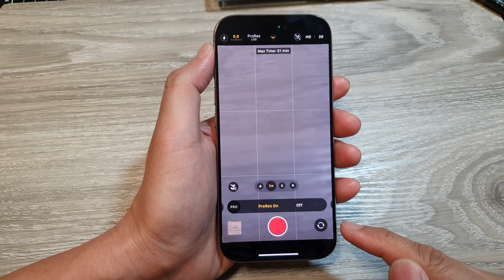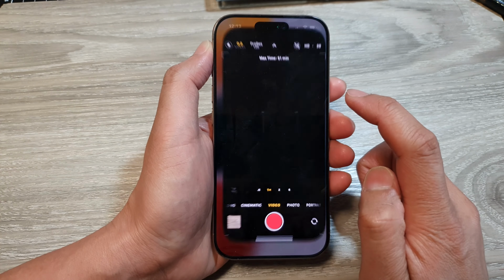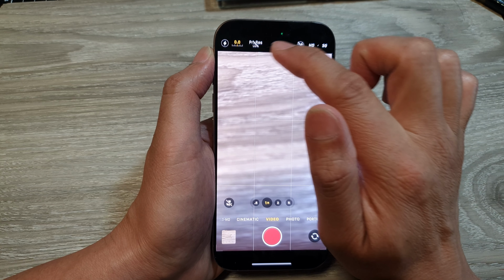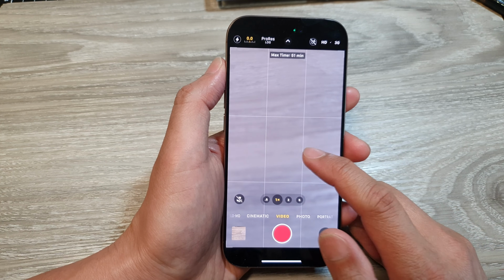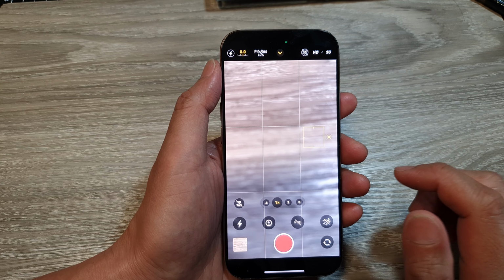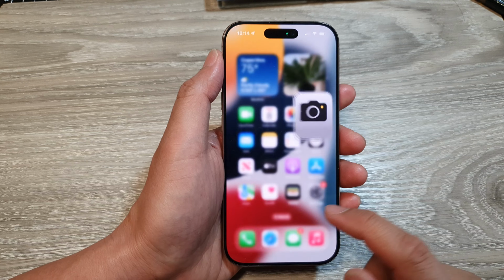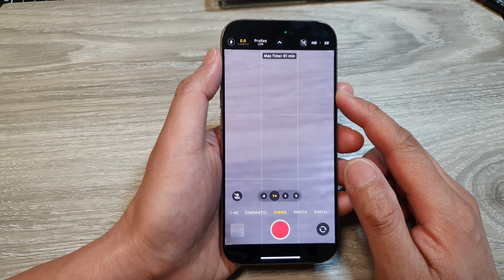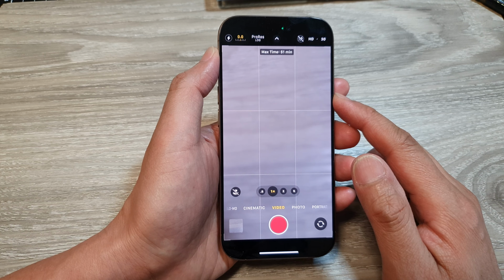iPhone 16/16 Pro Max: How to Turn On/Off Video Camera ProRes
In this video, I will show you how to turn on and off Video Camera ProRes on the iPhone 16 and iPhone 16 Pro Max. ProRes is a powerful video format that enhances your video quality, perfect for professional creators or anyone looking to capture high-quality footage.